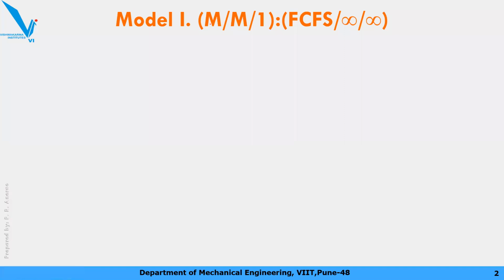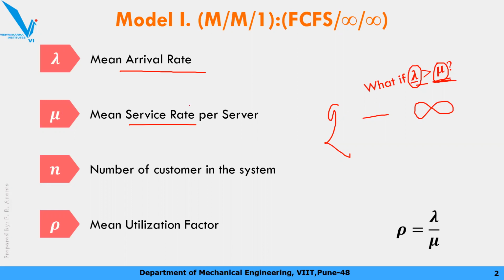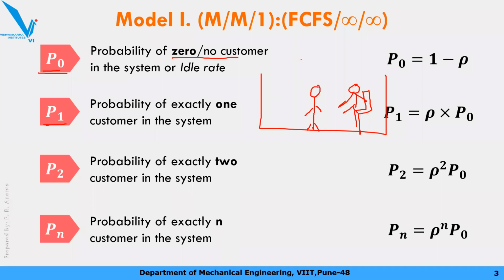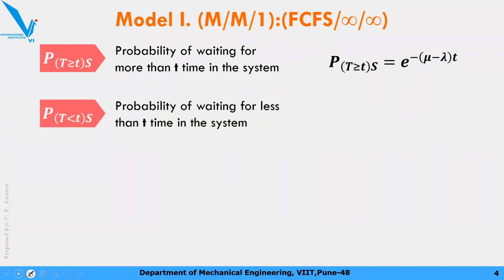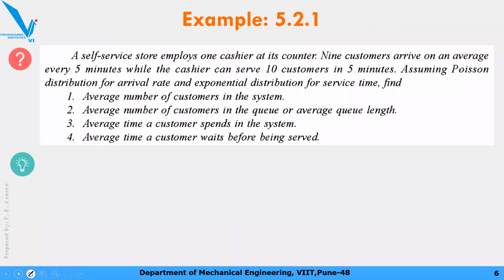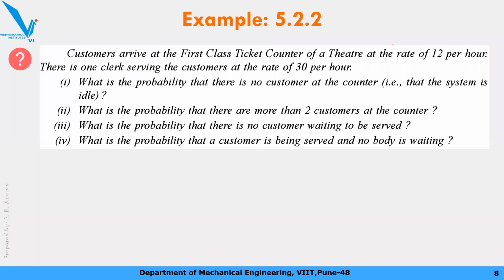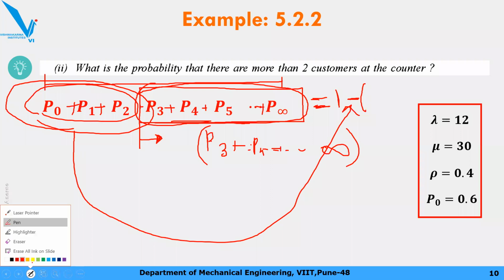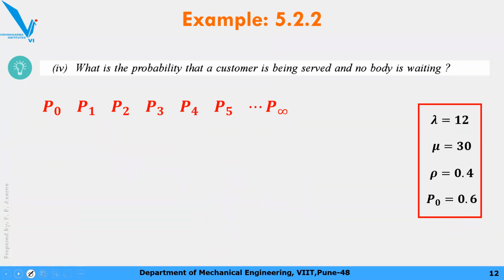Lecture 27 Operations Research | Queuing Theory | Single server model | Examples Part I